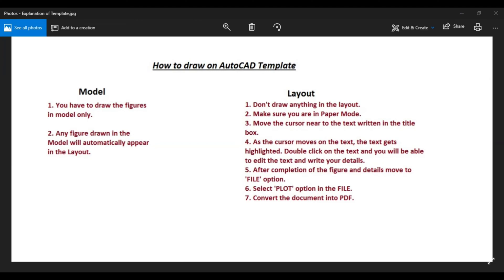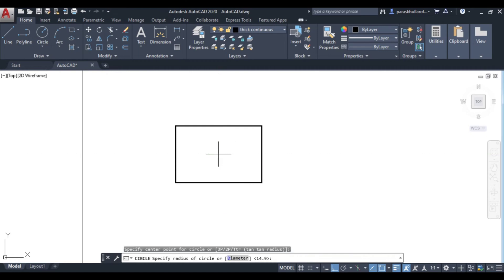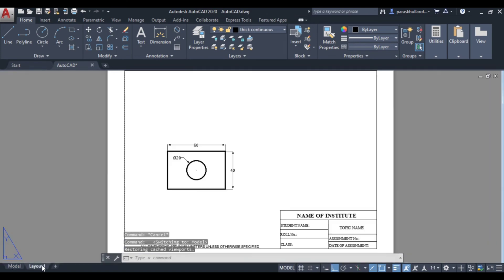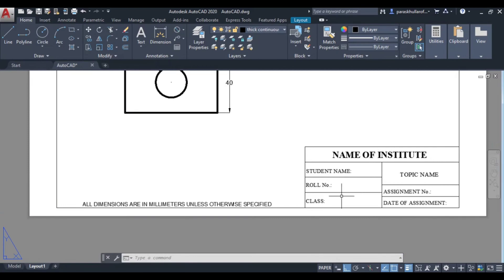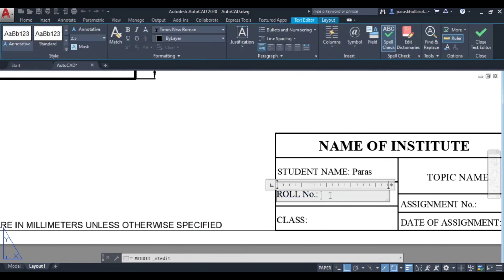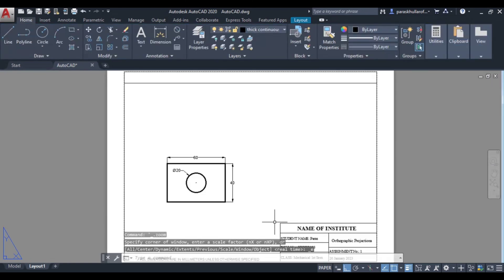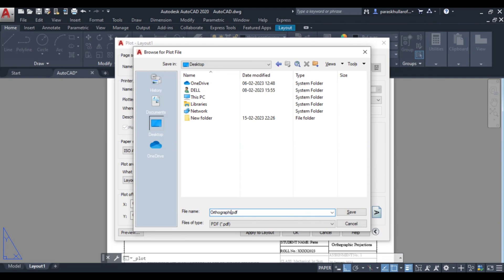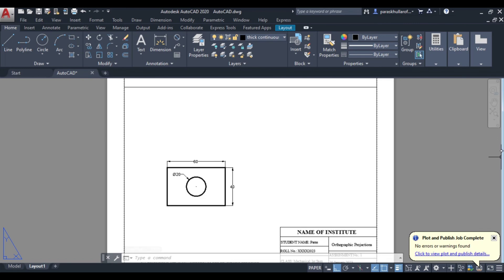How to Draw a Figure using AutoCAD Template | Plot from .dwg to PDF | Paras Khullar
This video explains how to draw a figure on AutoCAD Template, write text in the title box convert the drawing into PDF.